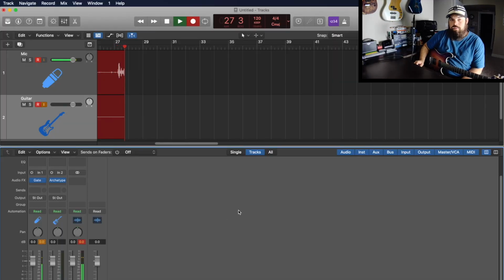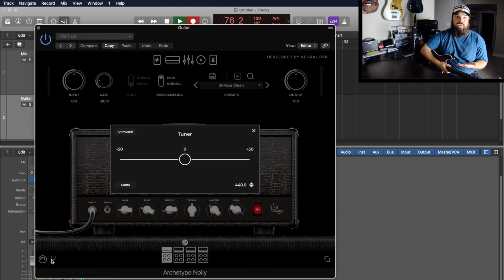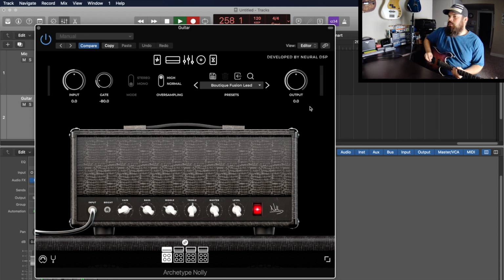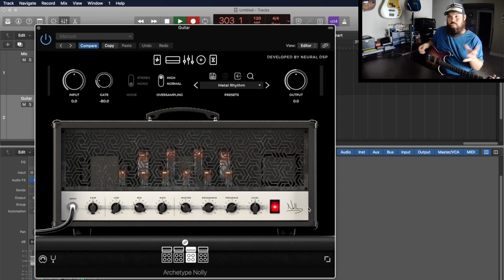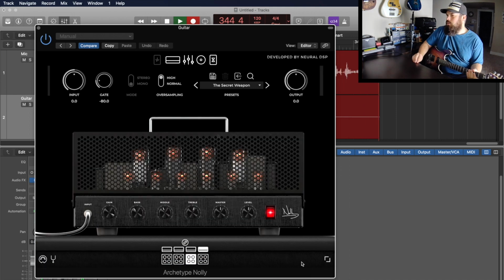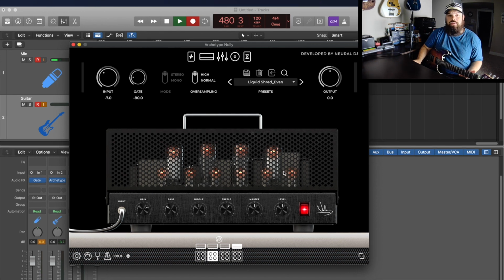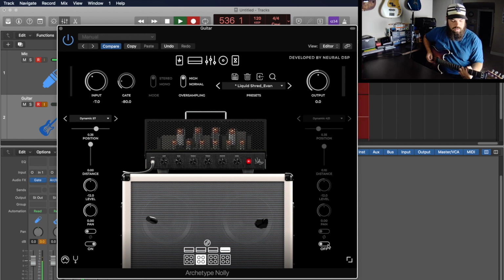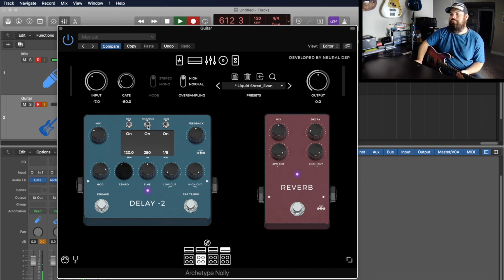Neural DSP | Archetype: Nolly 2.0 Update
Last Friday, Neural DSP sent out an update for their amazing plug-in Archetype: Nolly. In this video we will go over what's new, and what's changed!

There are some really great additions and changes to this plug-in. If you already own the Nolly plug-in, you definitely need to upgrade to version 2.0!!

The Gear I Play 🎸
➤ Ernie Ball MusicMan Y2D
➤ Ernie Ball MusicMan JP BFR
➤ Ernie Ball Strings 10-56
➤ Ernie Ball Prodigy Picks 1.5mm
➤ Yamaha HS5 Monitors
➤ Neural DSP: Archetype Nolly
➤ Mesa Boogie Mark V:25